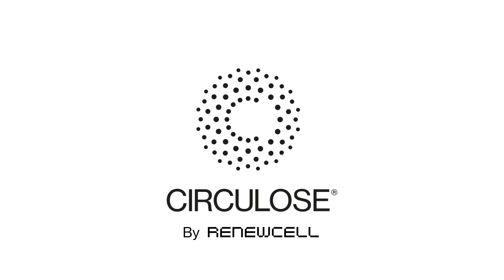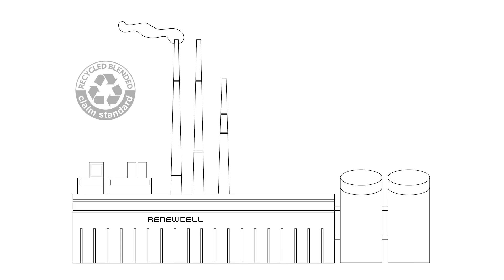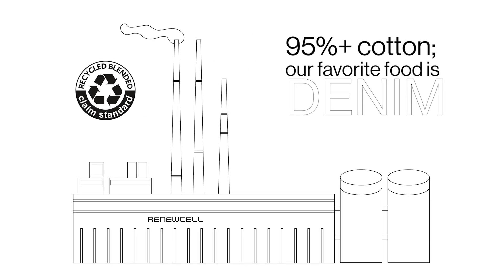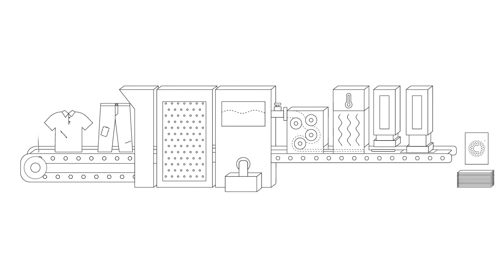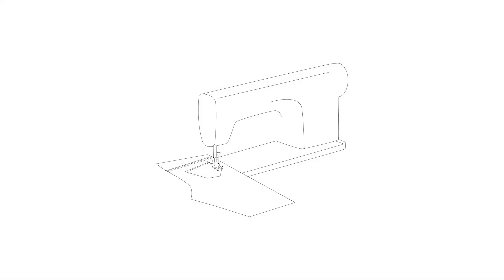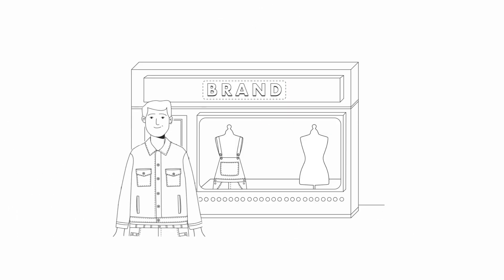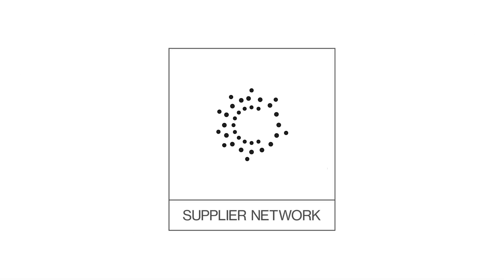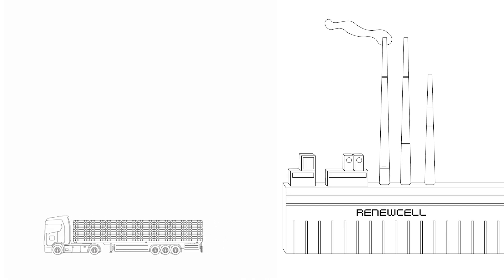CIRCULOSE® by Renewcell - Animation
CIRCULOSE® by Renewcell

CIRCULOSE® is a dissolving pulp created from 100% recycled textiles.

It’s made at our industrial-scale Renewcell 1   facility in Sweden that runs on 100% renewable energy.

95%+ cotton; our favorite food is denim

We source post-industrial and post-consumer textiles with high-cellulosic content, shred and extract the cellulose to transform it into a liquid slurry that’s dried into sheets of pulp, similar to construction paper. And viola! CIRCULOSE® is created and ready to be turned into a fiber.

Working with Canopy green-shirt fiber producers, CIRCULOSE® pulp continues down the supply chain where it is then blended with FSC certified wood pulp to create manmade cellulosic fibers - like viscose or lyocell.

Those are then spun into yarns where they can be blended with other materials like cotton and then woven or knitted into fabrics. We encourage suppliers to blend with other fibers that are easily recycled back into CIRCULOSE® Remember – we love cellulose!

Finally, those fabrics are cut & sewn into clothing or accessories and sold by brands.

Good condition clothing is re-sold or repaired and damaged or worn-out clothing is recycled

Now with the CIRCULOSE® Supplier Network in place, yarn spinners and textile producers have a steady supply of materials made with CIRCULOSE® for the market.

Will you help MAKE FASHION CIRCULAR?

Storyboarding, Graphics and editing by Mohsin Sajid and Sadia Rafique from ENDRIME®
Additional Animation Support from by Medha Aluri and Imran Pranto

Special Thanks: Tricia Carey,  Shannon Welch and Michelle Bondulich

Created for Renewcell - August 2023